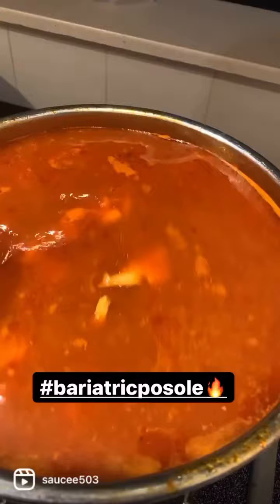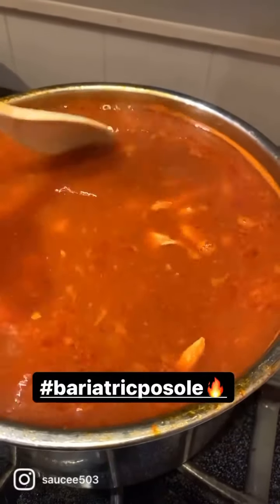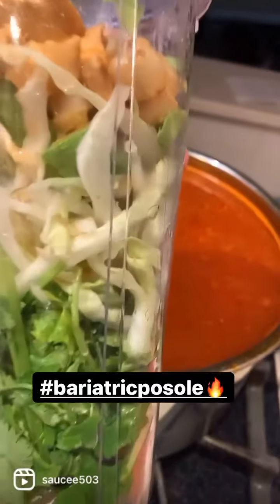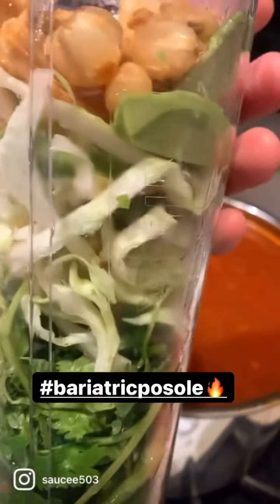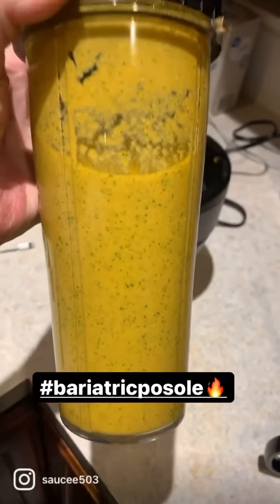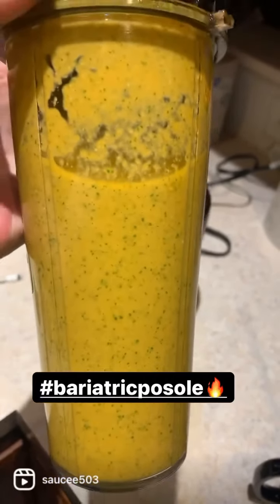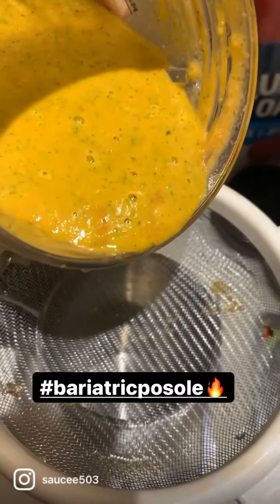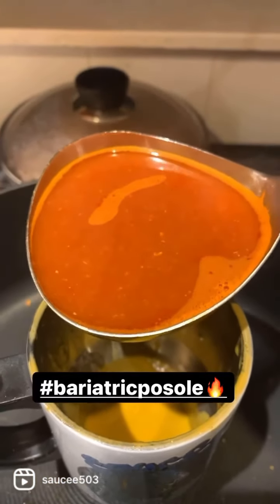Day 8 post op- bariatric posole -ninja blend all the ingredients & add to broth 🔥🔥